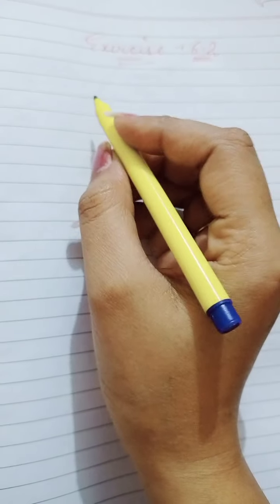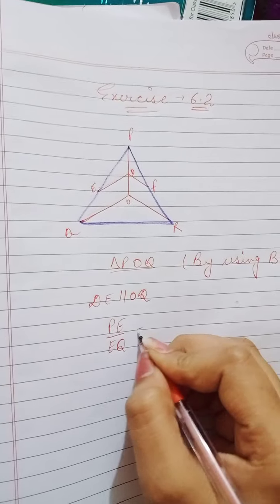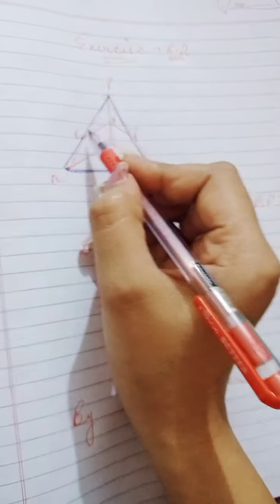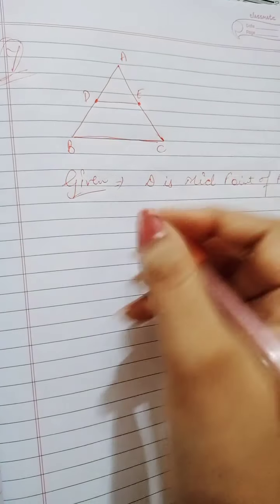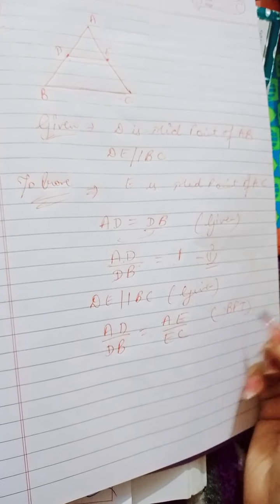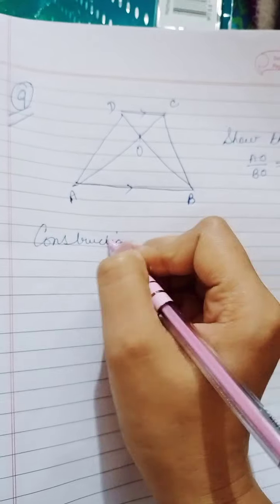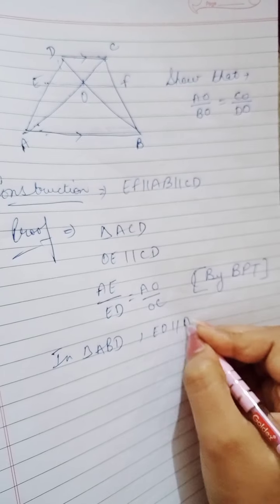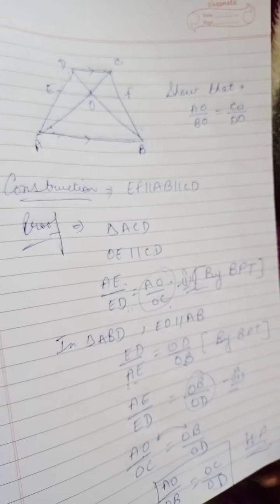6.2 part 2 10th maths